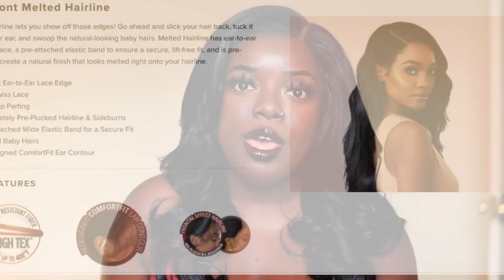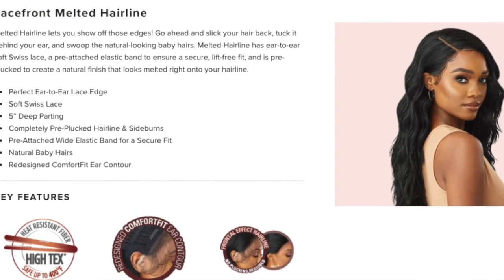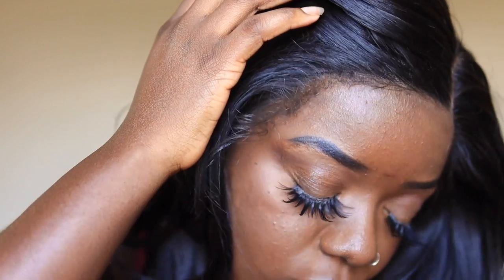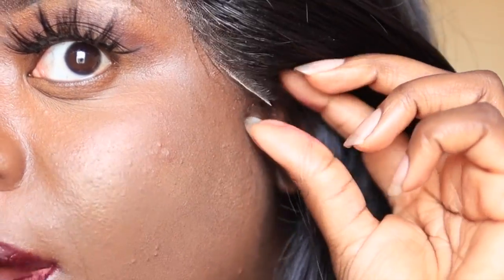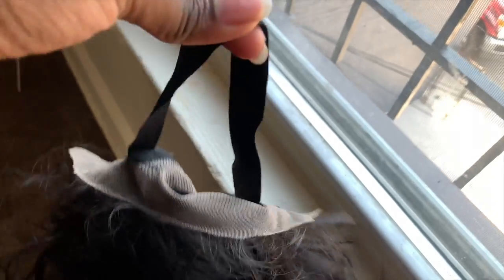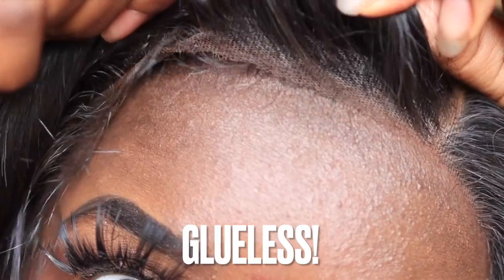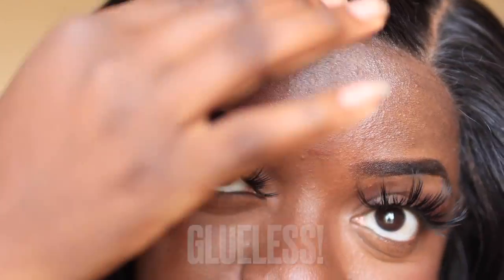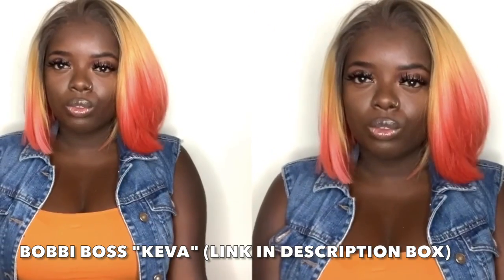THIS HAIRLINE! 😍 $40 MUST HAVE! | Outre Melted Hairline KAMIYAH & DIVINE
Synthetic wigs under $40! Pre-plucked hairline! Get into Outre Melted Hairline Kamiyah and Divine!

▶ Lip gloss

▷ Silicone Spray (for detangling synthetic wigs)

▷ Lens : SIGMA 30mm f/1.4
▷ Mic : RODE MIC
▷ Ring Light : NEWEER

0:00 | Intro
0:30 | Applying + Styling "Divine"
1:54 | Outre "Divine" Specs
3:37 | Pros
6:02 | Cons
8:43 | Would I buy "Divine" again?
9:53 | Outre "Kamiyah"

Much love,
Gwladys

F A V E   H A I R   P R O D U C T S
▷ Blow Dryer ($10 Revlon Pink)

▷ Juvia's Place Eyeshadow Palette (Nubian II)
▷ Juvia's Place Foundation
▷ Juvia's Place Loose Setting Powder
▷ Lashes (Newcally brand)
▷ Lash Glue

M Y   F A V E   P L A Y L I S T S